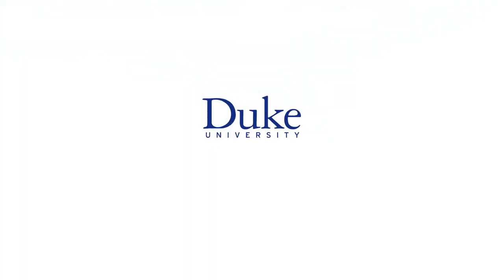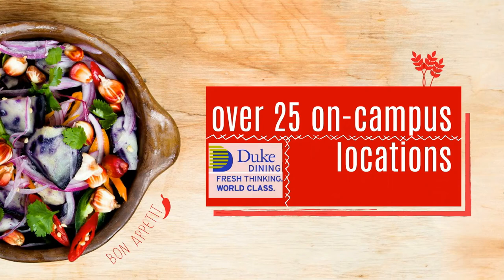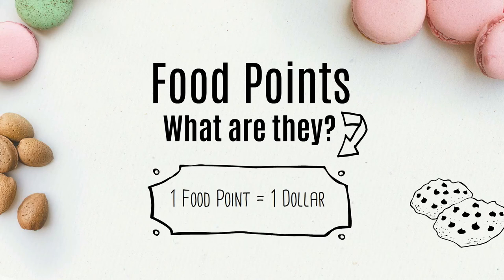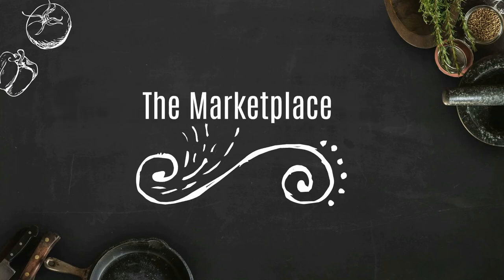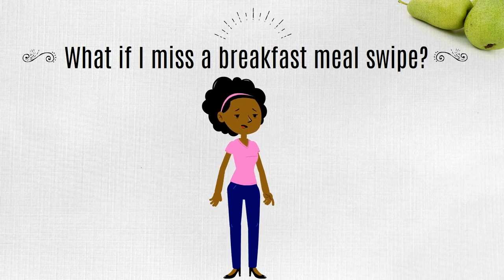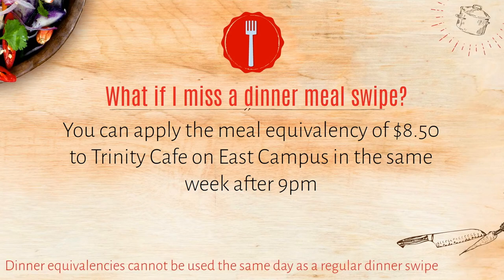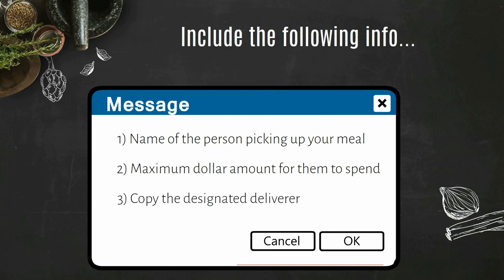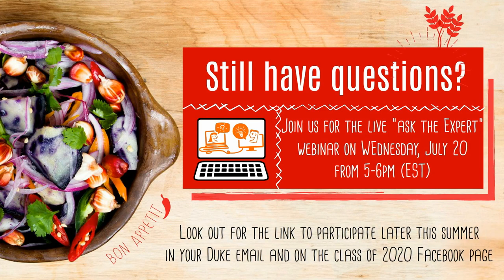Understanding Your Dining Plan (Summer Transition Series 2016)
On July 20, use the below information to participate:

Password: Duke2020

Unsure of which classes to register for? Want to chat with administrators and students about orientation programs? Join us online for opportunities to engage in real time to answer your pressing questions. Make your transition easy with help from New Student Programs!

Our Summer Transition Series will help the Class of 2020:
•INTERACT: Meet influential members of the Duke community.
•COMMUNICATE: Talk directly with “experts” regarding topics that interest YOU.
•CONNECT:  Watch all sessions conveniently online-it’s as easy as checking your email!

The Summer Transition Series Schedule for 2016 is:

Housing Assignments: Wednesday, May 25: 5-6pm EST
International Orientation: Wednesday, June 8: 10-11am EST
Office of Information Technology & IT Security: Wednesday, June 15: 5-6pm EST
Pratt Registration: Wednesday, June 22: 5-6pm EST
Trinity Registration: Wednesday, June 29: 5-6pm EST
Pre-Health Advising: Wednesday, July 6: 5-6pm EST
Financial Aid: Wednesday, July 13: 5-6pm EST
Understanding Your Dining Plan: Wednesday, June 20: 5-6pm EST

Details for participating in a Summer Transition Series will be emailed to students via The Short List (sent out every Monday starting in May 2016), the Official Class of 2020 Facebook Group and this website.